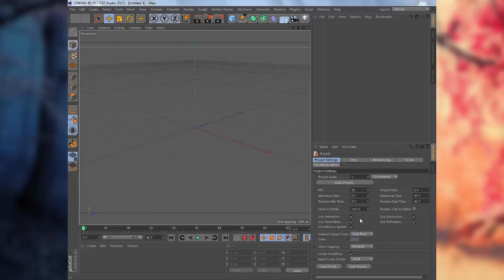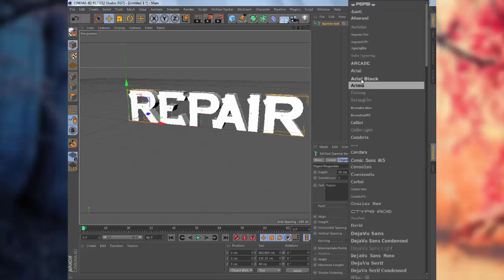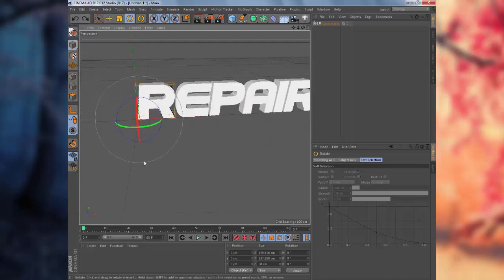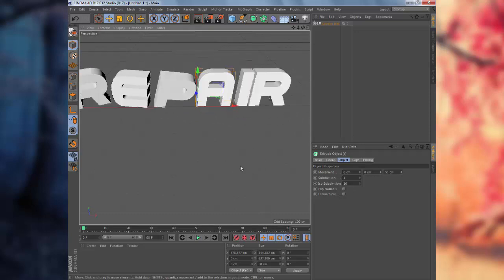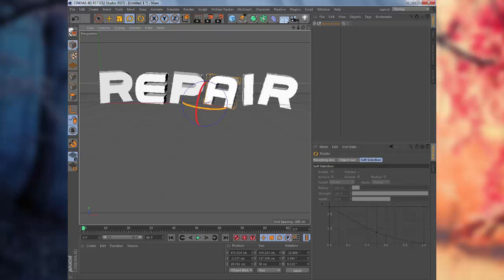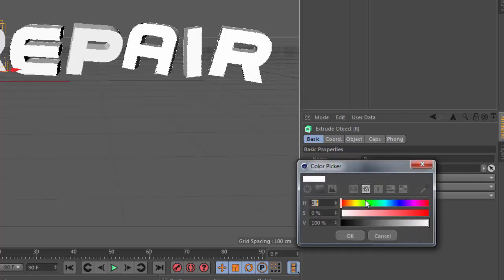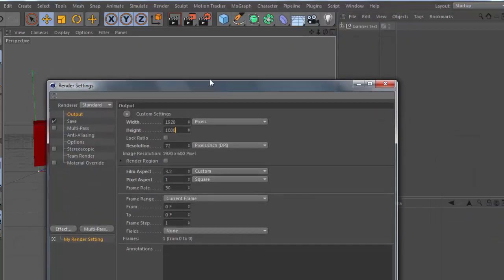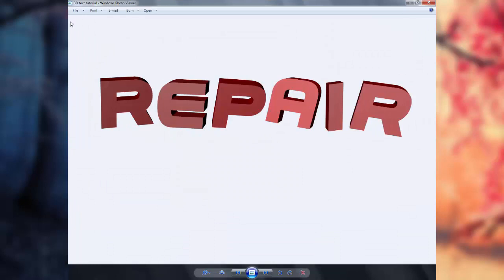HOW TO MAKE SIMPLE AND CLEAN 3D TEXT ON C4D!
What's good guys today I'm bringing out a lil tutorial for you guys on how to make simple but clean 3D text using Cinema 4D. It's really easy and gives great results and you can put these on your banners to look amazing!

^^^ Please go support my new team I'm launching, I really am going to put so much work into it and I would appreciate it if you guys would support us.